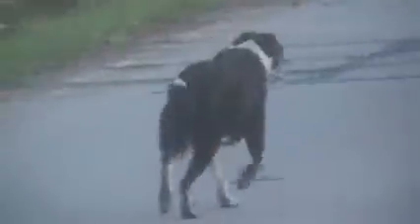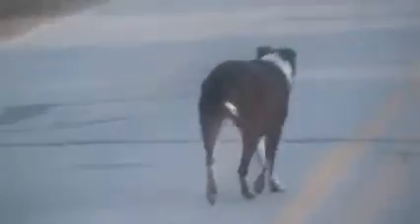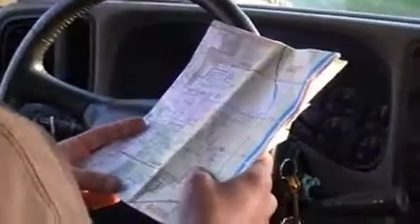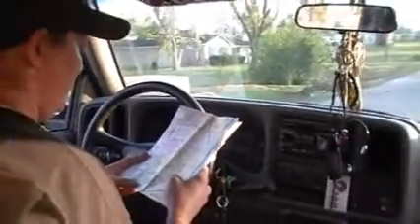Pet Search and Rescue in Joplin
My mother and I were doing some pet search and rescue in Joplin Missouri. Here are two possible missing dogs we found.